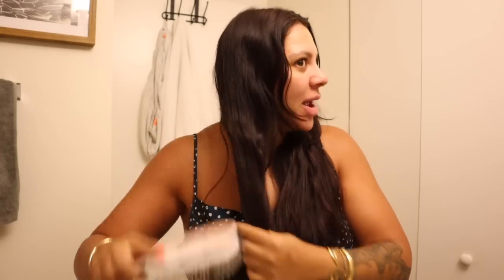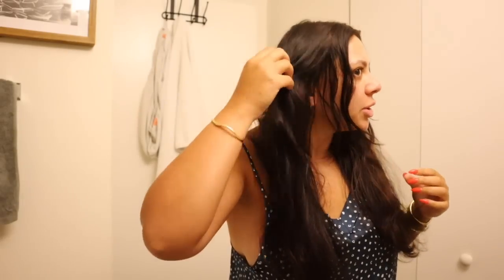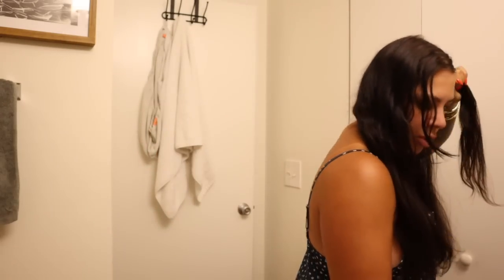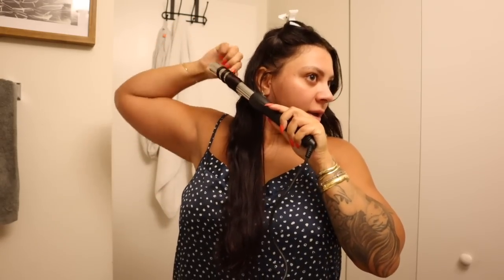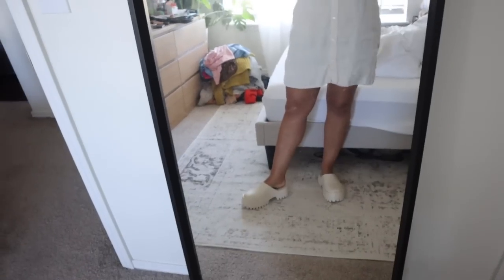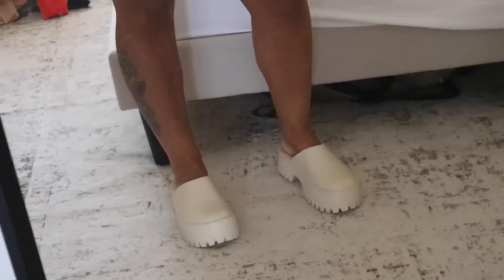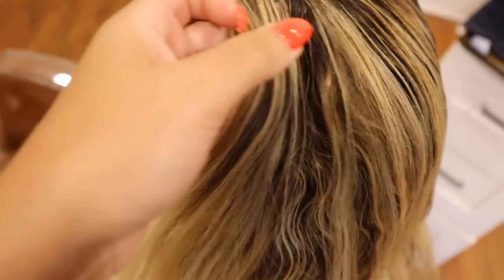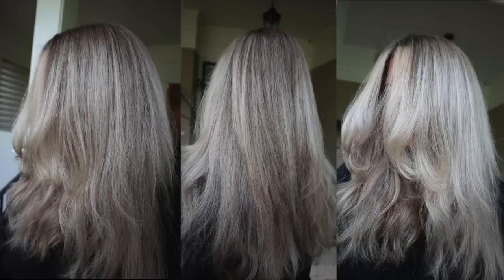THE WORST DAY AT THE SALON (GETTING NO-SHOWED & UNHAPPY CLIENT) | HAIRSTYLIST VLOG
IN THIS VLOG:
Target mules
Forever21 cargo pants
Aeropostal cargo pants
Nike cargo pants
White jeans
Under the bed bins

ABOUT ME